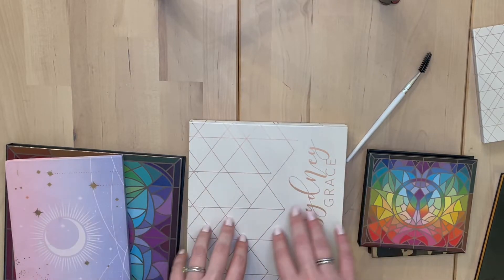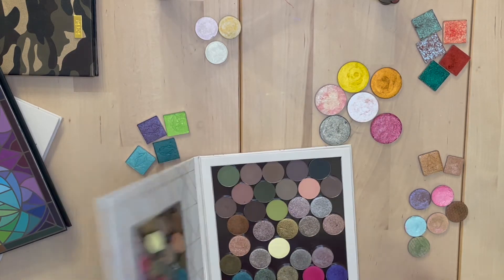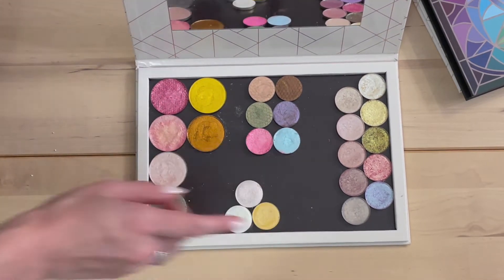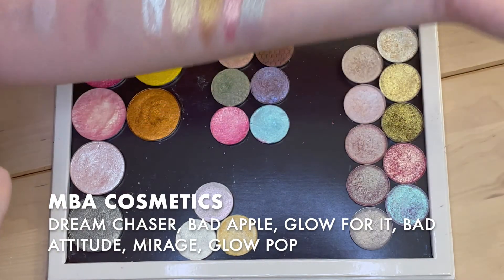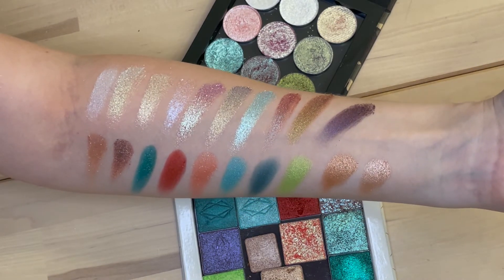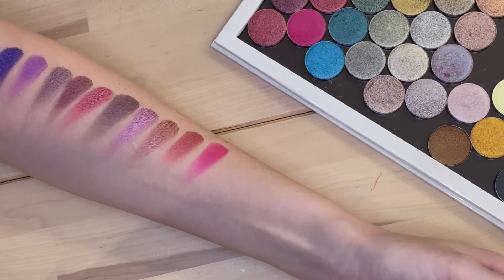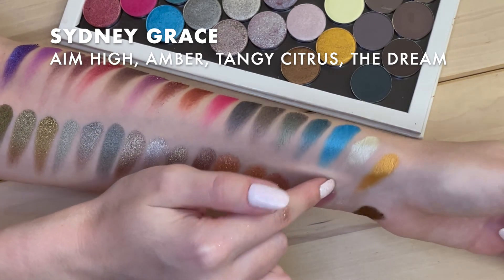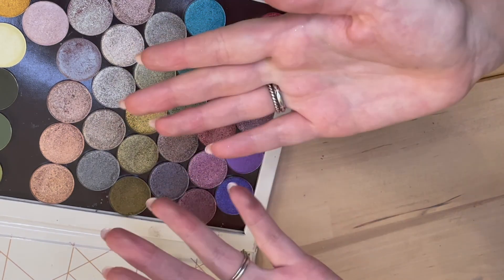SWATCH PARTY | Organizing my singles and swatching them for fun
a fun little swatch shindig

Timestamps!
1:30 organizing my shadows
9:26 swatching my shadows
10:12 JD Glow, Shine by SD, MBA Cosmetics, Looxi
13:11 Colourpop, Copacetic Cosmetics
15:09 Terra Moons, Adept, Lethal
18:09 Clionadh
21:32 Sydney Grace

Shadows Featured!
JD Glow: AKA, Peachy Keen, Opal, Fairy Acid, Lemonade, Oh Honey

Shine by SD: Firefly, Jealous, Light Year

MBA Cosmetics: Dream Chaser, Bad Apple, Glow for It, Bad Atitude, Mirage, Glow Pop

Looxi: Get Naked, Halo, Wild Child, Flower Child, Foxy Lady, Satled Caramel, Nextar, Peacock, Glasswing, Ube

Colourpop: Chic Happens, Cloud Metallic, Earthsine, Mr. Sandman, Pick Me, Thank U Next, Tea Garden, Glass Bull

Copacetic Cosmetics: '96, Blizzard, Aptitude, Slither, Potato Salad, She Doesn't Even Go Here

Terra Moons: Call Me, Selene, Meteorite, Celestial Petal, Starburst, Terra Borealis, Hot Spiced Cider

Adept: ACD5, ACI14, ACI15, ACI13

Lethal: Venom, Aether, Revolve, Vertex

Clionadh: Reflective, Halo, Ray, Lux, Glow, Chandelier, Opulent, Glazed, Grisailles, Blaze, Emboss, Corrosion, Carving, Ochre

Sydney Grace Metallics: Masquerade Ball, Gum Drop, Pink Water, Flowering Fields, Faith Hope & Love, Rainbow Mountain, Galaxy of Dreams, Dramatic, The Chase, Pink Fury, Alluring Paradise, Charming Chaos, Under the Sea, Aqua Fever, Juggler, Gold Earth, Recruit, Light My World, Mint Chocolate Chip, Opulent, Celestial Sphere, Wondrous Knight, Sirius Starlight, Tiara, Phosphenes, Versailles, Marvel, Magellan's Light, Winter Garden, The Mielke Way, Aim High, Amber, Tangy Citrus, The Dream

Sydney Grace Mattes: Electric Lime, Kiss Me I'm Irish, Rainforest, Storybook Ending, Misty Haze, Hazelnut, Broken Promise, Songbird, Fairy Tale, Coffee Snob, Journey Home, Eiffel Tower, Pecan Pie

What's on my face:
- Wet n Wild Glass Correct Primer/Base (Green)
- Urban Decay Stay Naked Liquid Foundation (20NN)
- Tarte Ultra Creamy Shape Tape Concealer (12N Fair Neutral)
- Salt New York Scultp + Bronze Creme Tint Pro (Light)
- Kjaer Weis Cream Blush (Desired Glow)
- Essence The Blush (20 Bespoke)
- Etude House Proof 10 Eye Primer
- Sydney Grace (Tiara, Hazelnut)
- NYX The Brow Glue (Clear)
- Covergirl Clump Crusher (Black)
- Kosas Cloud Set Powder (Airy)
- Covergirl Clump Crusher Mascara (Black)
- e.l.f. Sheer Slick Lipstick (Black Cherry)

What's on my nails:
- O.P.I. Natural Nails Base Coat
- ILNP Nail Laquer (With Sprinkles)
- Seche Vite Quick Dry Topcoat

Copacetic Cosmetics (you get a $5 discount on your first purchase, I get $5 off my next purchase)